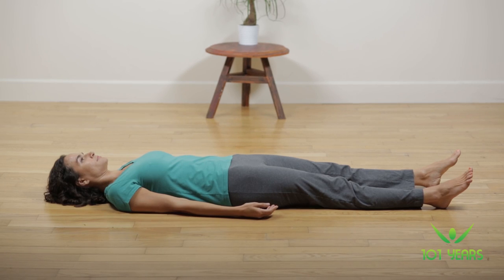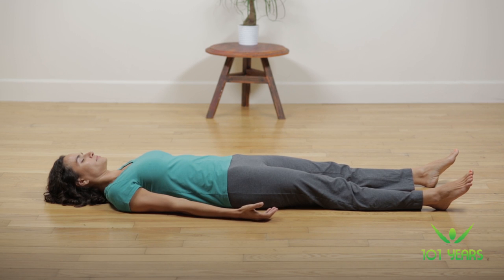The Art of Stillness